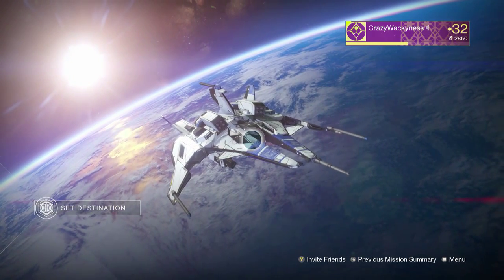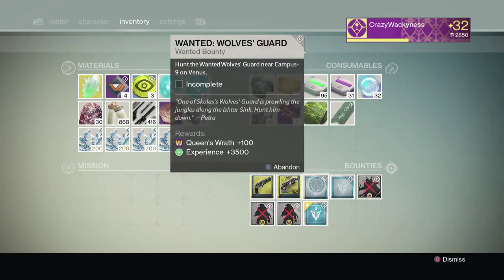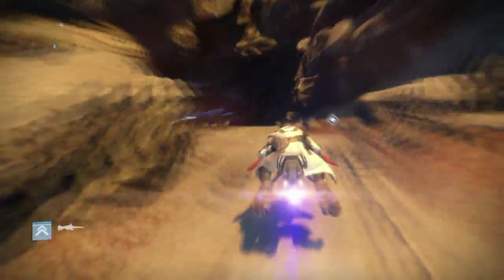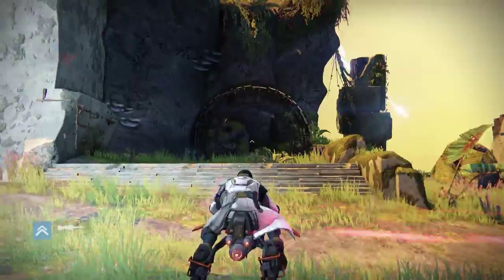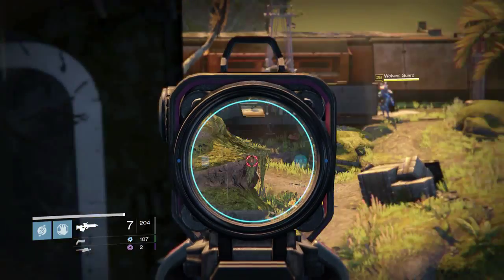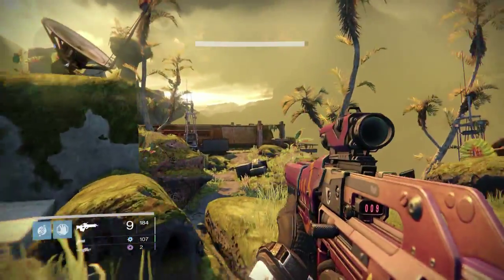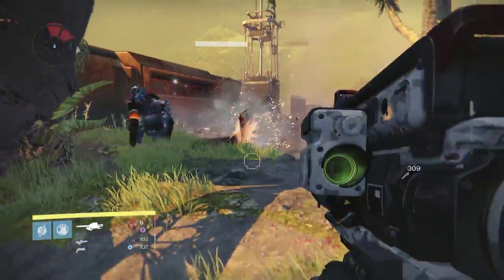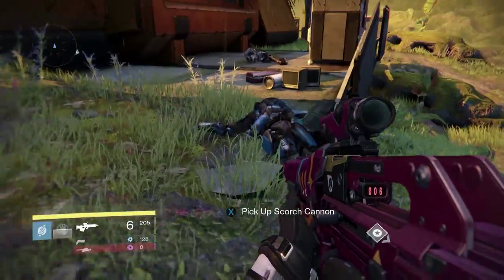WANTED: WOLVES GUARD LOCATION | Destiny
This is for everyone that has trouble finding the Wanted Bounties

Take care and have a great day :D

music used in this outro

Totally Wacky Gaming